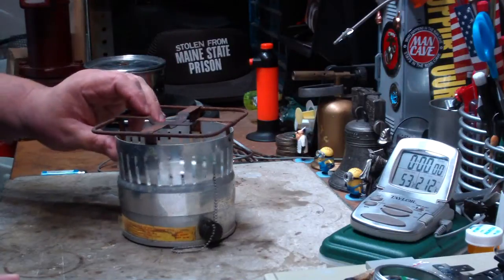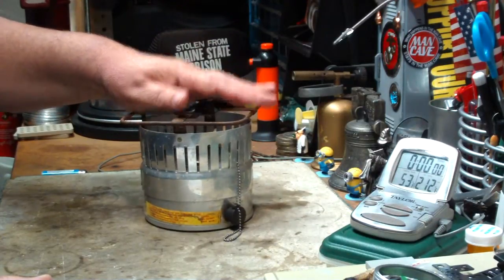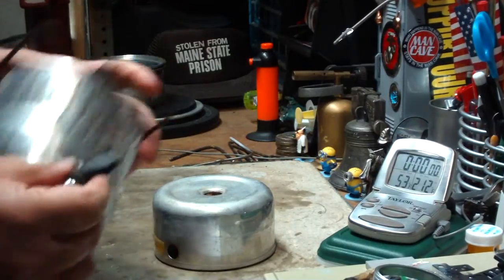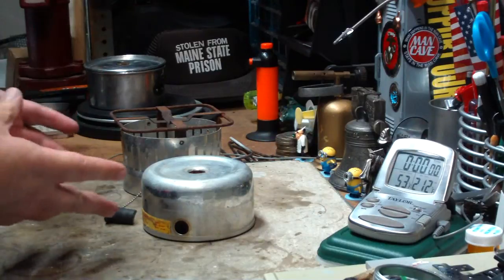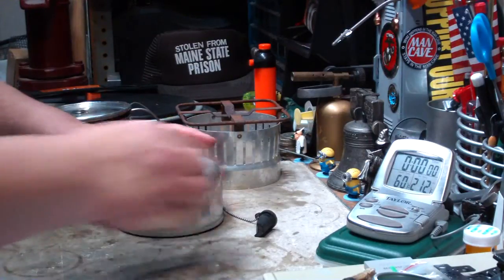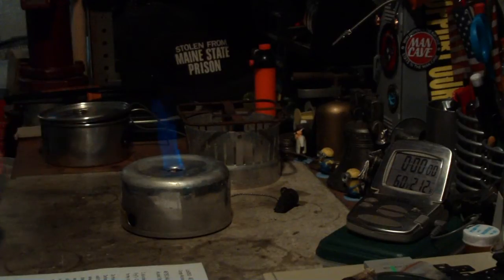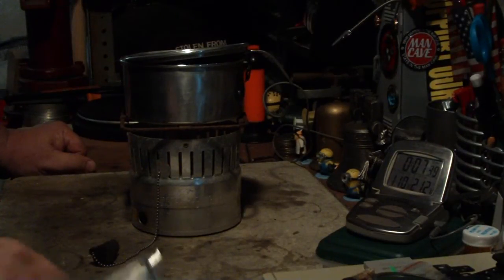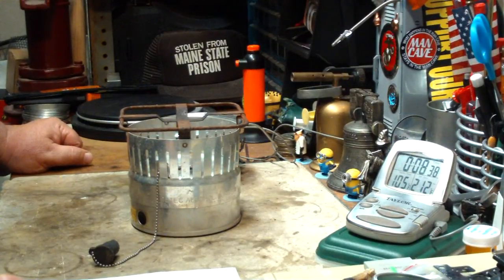RETEC (AKA "Small Fry") - Civil Defense Corps Alcohol Stove - Boil Test #1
I do a boil test on a RETEC RETEC (AKA "Small Fry") - Civil Defense Corps Alcohol Stove I've added to my collection.

In this video I do a boil test on a used RETEC Civil Defense Corps Alcohol Stove I just purchased to add to my collection of stoves. I first saw this stove when I was a kid taking a tour of a Civil Defense shelter (aka Fallout shelter) back in the 60's. Here was a stove that came with a large container of alcohol. As a teenager I became fascinated because here was a stove, safe to use indoors, that burned the same fuel as rockets. Even though I never got to use a RETEC stove it's been in the back of my mind. Freud probably would say that's why I play around with alcohol stoves so much.

Here are the instructions that come with the stove:
Instructions for filling the RETEC:
1.  Remove the upper section of the stove.
2.  Remove hole cap button from top center of the burner.
3.  Make sure that the sliding rubber cap is fully inserted in the side air hole.
4.  Slowly and carefully pour the fuel into the top burner hole (Any 95% ethel alcohol such as "solox" or Wood Alcohol.  Do not use rubbing alcohol. Eight ounces of fuel should be enough for an average filling.  Ten ounces will saturate the stove.  (95% alcohol may be found as a fuel or solvent at any hardware, paint, marine supply or drug store.)

Instructions for Burning:
1.  Replace the top grid section of the stove.
2.  Remove both the burner cap and the sliding rubber plug.
3.  Apply a lit match to the top burner hole.  The stove will light.
4.  If flame put-puts or does not immediately rise to full height, blow gently toward side air hole.  Flame should be at least 4"high.
5.  To reduce flame, insert the sliding rubber plug and slowly push it into the side hole until desired flame height is reached.
6.  To Extinguish Flame - Push sliding rubber plug all the way into the side hole.  Blow out the flame at the burner hole.  Insert the burner hole cap.
7.  Naturally, when cooking on a windy day, Small Fry must be shielded by a wind breaker to keep heat under the cooking utensil.
8.  Always place a lid on cooking pot if vigorous boiling is desired.

Specs on the RETEC (AKA "Small Fry") - Civil Defense Corps Alcohol Stove:
Diameter(Bottom): 4.9" (12.4 cm)
Diameter(Top): 5.5" (14.0 cm)
Height(of stove): 4.6" (11.7 cm)
Distance from burner surface to pot bottom: 2.125" (54mm)
Weight (empty): 26.7 ounces - 1.6 pounds (758 grams)
Fuel Capacity: 10 oz (8 oz average fill)
Made of: aluminum,ceramic material inside

Hiram

Lab0522
Title: RETEC (AKA "Small Fry") - Civil Defense Corps Alcohol Stove - Boil Test #1
Room temp: 59°
Humidity: 46%
Weather condition: Cloudy, breezy
Burner: RETEC (AKA "Small Fry") - Civil Defense Corps Alcohol Stove
Stove/Pot stand: RETEC (AKA "Small Fry") - Civil Defense Corps Alcohol Stove
Pot: Boy Scout Pot #2
Fuel: methanol
Amount of fuel: NA
Amount of water: 2 cup(s)
Water temp at start: 60°
Time to boil: NA
Time to run-out: 7 minute(s) 36 second(s)
Temp at run-out: 110°F
Note: